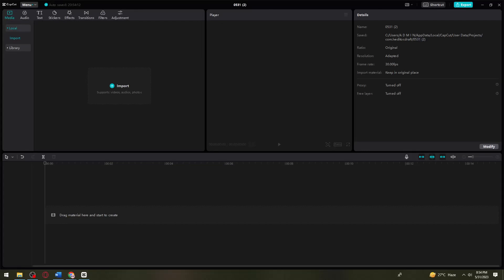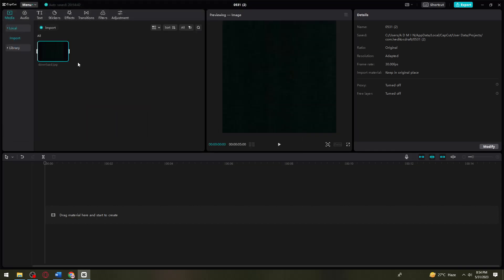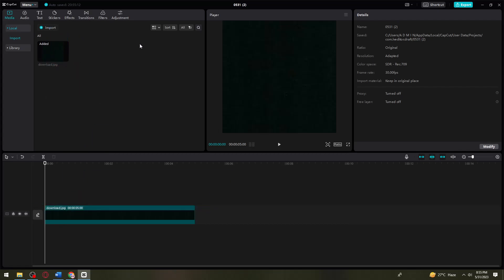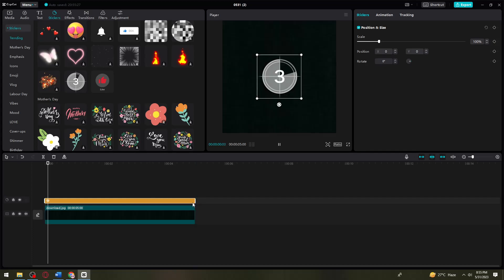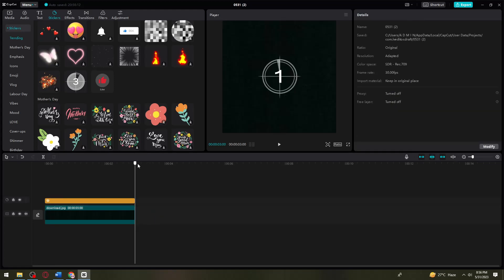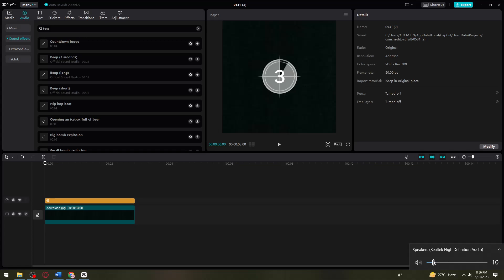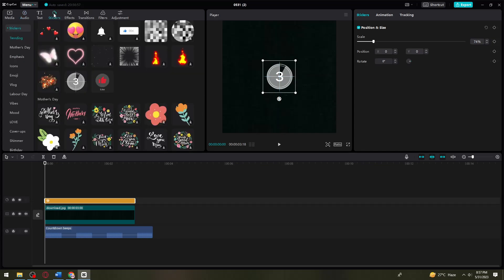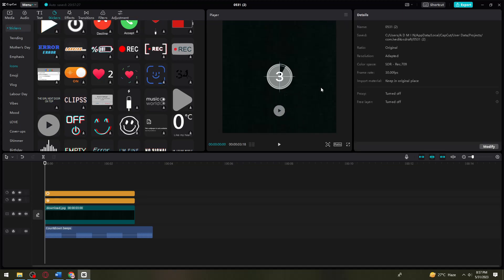How To Put A Timer in Your Video on CapCut (2023 Guide)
Learn How To Put A Timer in Your Video on CapCut (2023 Guide).In this tutorial, you will learn how to put a timer in your video using the CapCut video editing app. CapCut is a popular video editing app available for mobile devices. Follow these steps to add a timer to your video in CapCut:

Install CapCut: If you haven't already, download and install the CapCut app from the App Store (for iOS devices) or Google Play Store (for Android devices).

Open CapCut: Launch the CapCut app on your mobile device.

Import your video: Tap on the "+" button or the "Import" option within the app to import the video you want to add a timer to. Select the video from your device's gallery or files.

Add the video to the timeline: Once the video is imported, it will appear in the app's media library. Tap and drag the video to the timeline at the bottom of the screen.

Access the Text feature: Tap on the "Text" icon or the "T" button in the editing toolbar. It is usually located at the bottom or side of the screen.

Choose a timer template: CapCut offers a variety of text templates, including timer options. Browse through the available templates or use the search function to find a timer template that suits your video.

Customize the timer: Once you've selected a timer template, you can customize it according to your preferences. You can change the font, size, color, and position of the timer text. Additionally, you may have options to adjust the timer style, such as choosing between a countdown or count-up timer.

Set the duration: Tap and drag the timer text on the timeline to the desired position where you want the timer to appear in the video. Adjust the duration of the timer text by dragging its edges to match the desired timing.

Preview and save the edited video: Play the video in the preview window to ensure that the timer appears correctly and matches your desired timing. If everything looks good, tap on the "Save" or "Export" button to save the edited video to your device's gallery or files.

Optional: Add any additional edits: If desired, you can further enhance your video by applying various editing features offered by CapCut, such as adding filters, transitions, music, or additional text overlays. Explore the app's editing tools to customize your video according to your preferences.

By following these steps, you can add a timer to your video using the CapCut app. Enjoy creating videos with timers and take advantage of CapCut's other features to enhance your video editing experience.